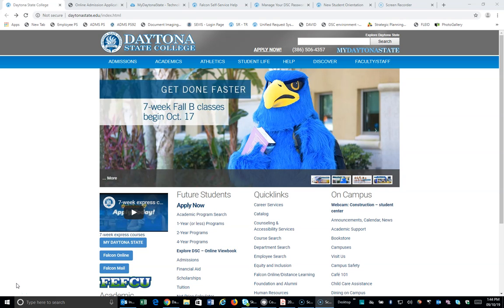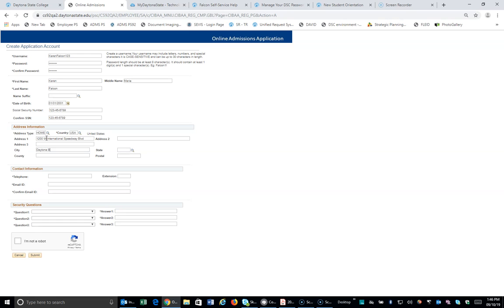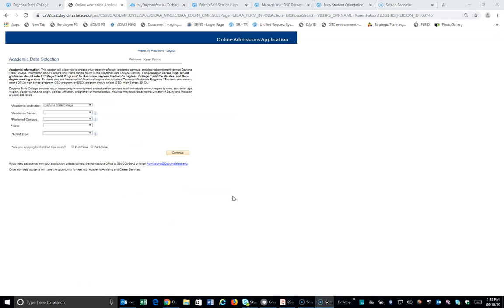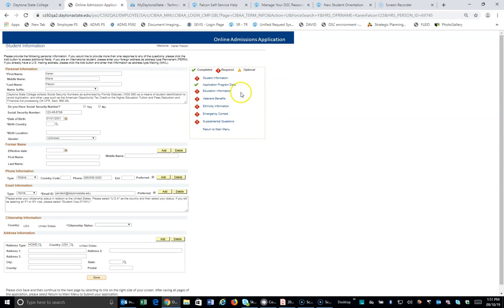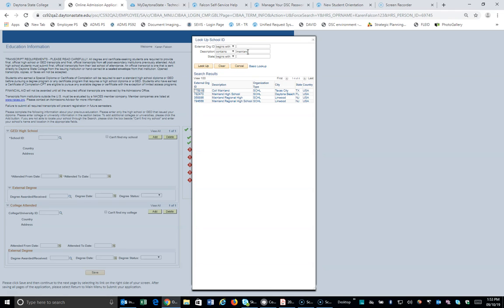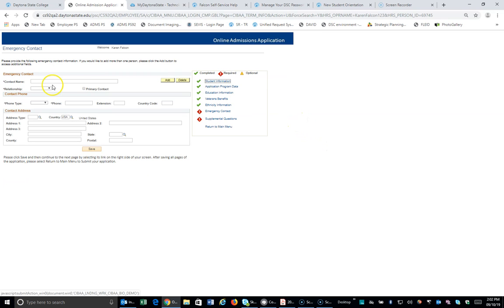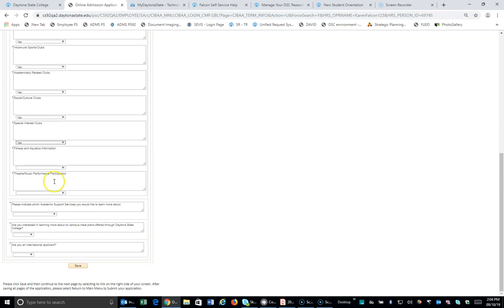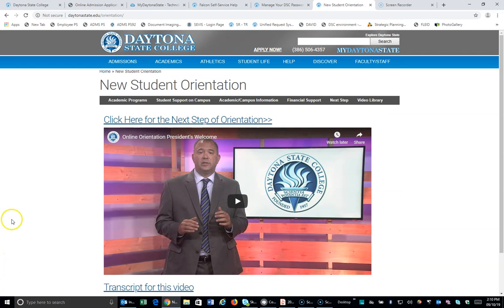DSC Admissions Application Online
Walk through the online application form with our Admissions staff.
and click APPLY NOW for the form and follow along.